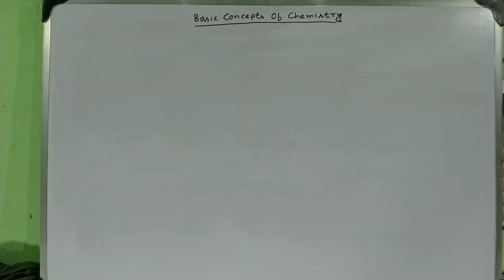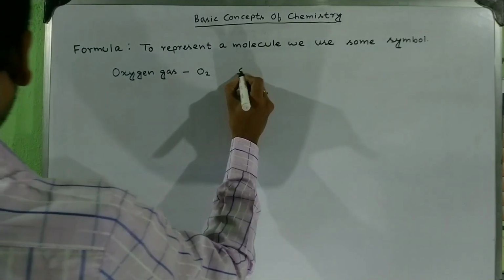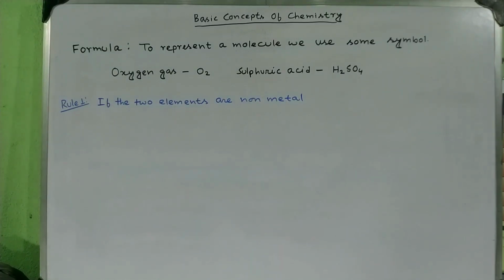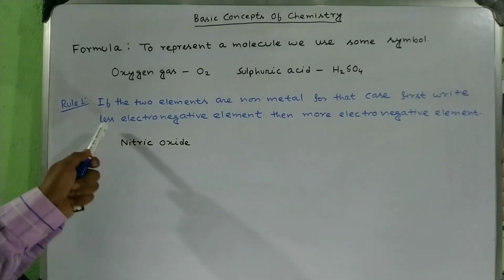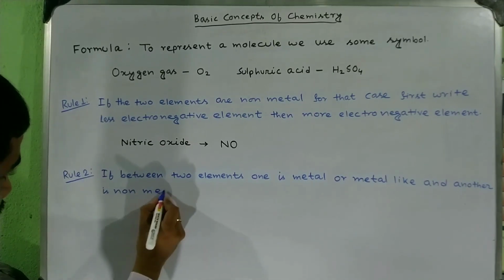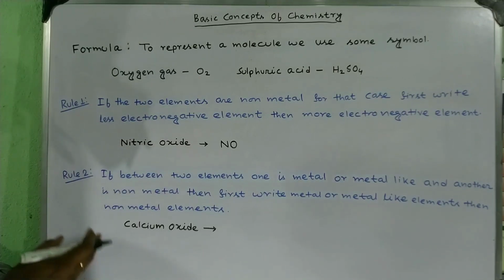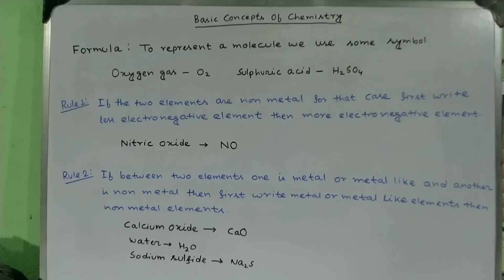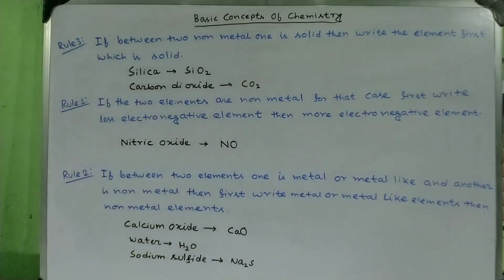Basic concepts of chemistry Lecture 01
To understand Rules for derived formula of Molecules in Chemistry.